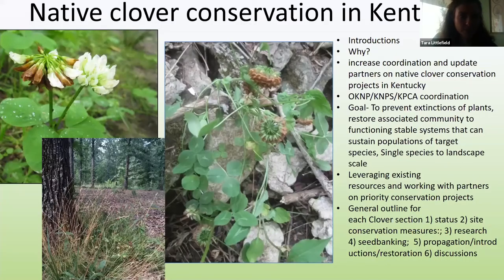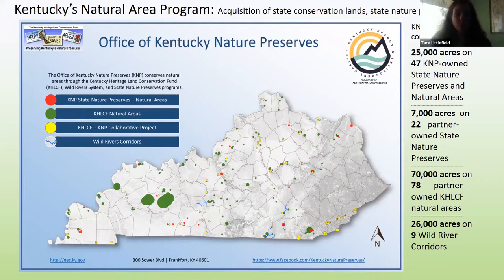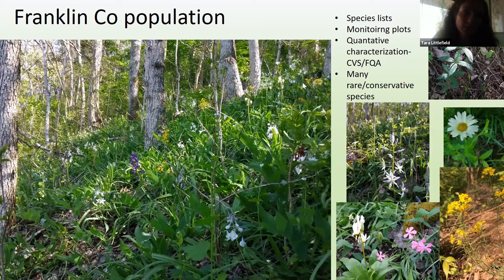2021 Native Clover Conservation Meeting, Kentucky Plant Conservation Alliance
Presenters and attendees discuss monitoring, management, recovery, propagation, genetic study and other topics of three rare clovers: Trifolium kentuckiense (Kentucky Clover), Trifolium reflexum (Buffalo Clover), and Trifoloium stoloniferum (Running Buffalo Clover).